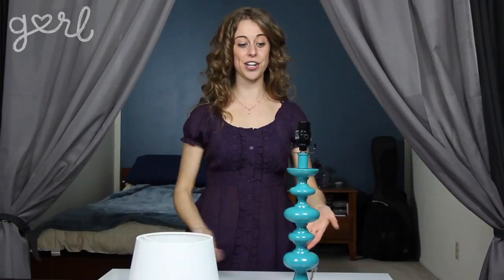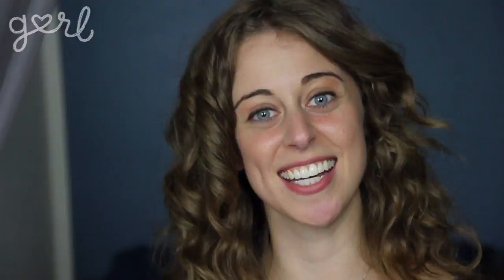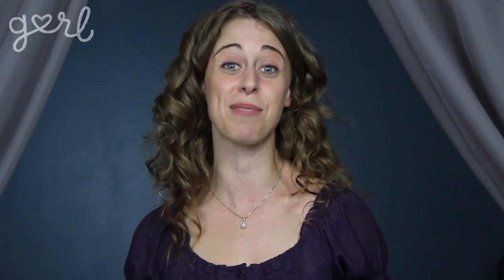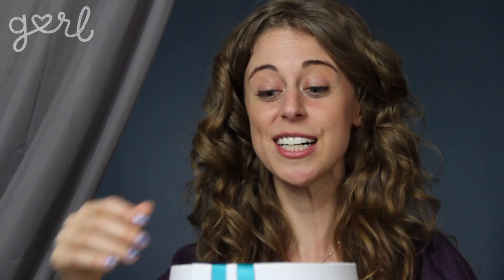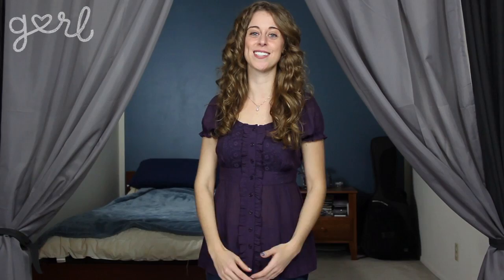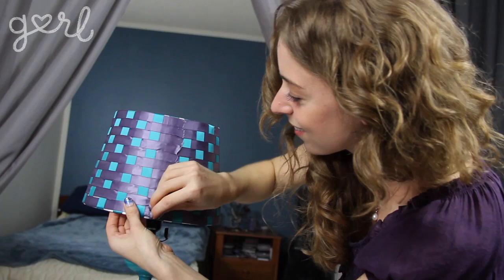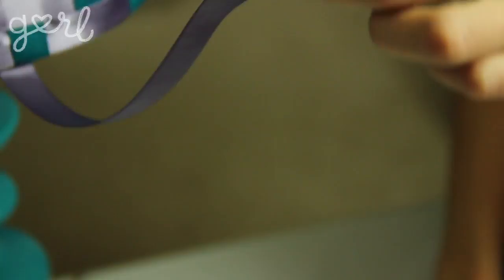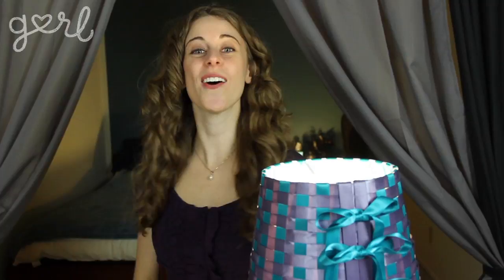DIY Ribbon Lamp Shade -- Do It, Gurl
Do It, Gurl
"Make A Lamp"

Midterms are coming and you need to get some studying done. And now you can study in style with this adorable way to personalize your lampshade. You're guaranteed to get all A's with this lamp on your desk. (Or all A's in desk style at least.)

Material List:

Lamp Base
Lamp Shade (light colored/white)
Hot Glue or Double-Sided Tape
Clothespins
Scissors
10 Yards Ribbon in 2 Different Colors

Steps:

Step 1: Wind Ribbon Vertically
Step 2: Attach Ribbon to Lampshade
Step 3: Weave Ribbon Horizontally
Step 4: Cover Seam